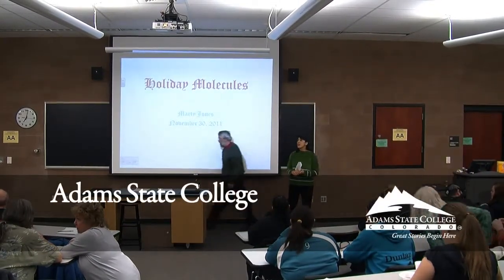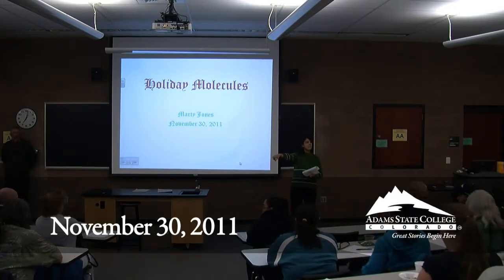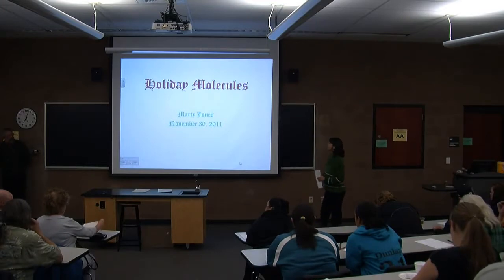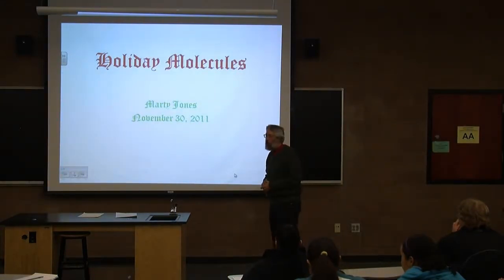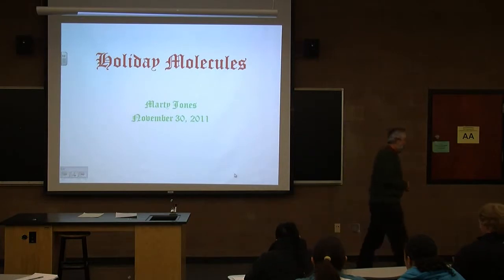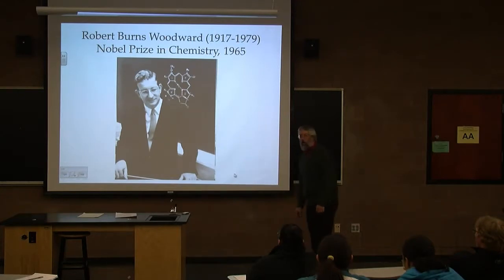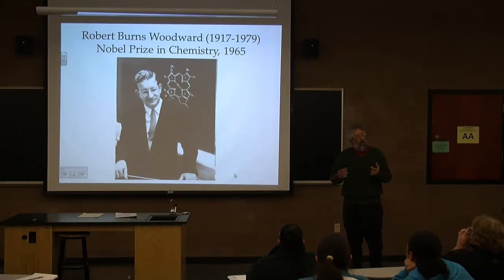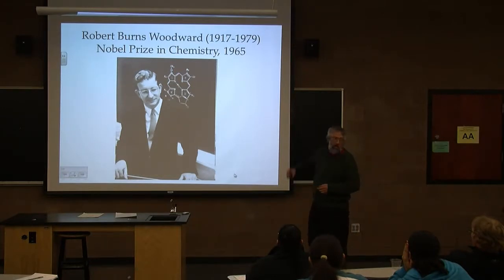Holiday Molecules - Dr. Marty Jones - November 30, 2011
This presentation focuses on organic molecules that are partially responsible for the odors and tastes associated with the holidays, from A(ascorbic acid in cranberry-orange relish) to Z (zingerone in gingerbread houses).